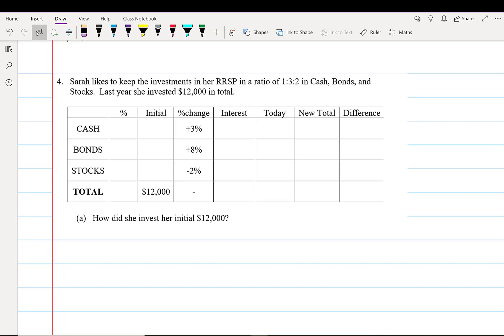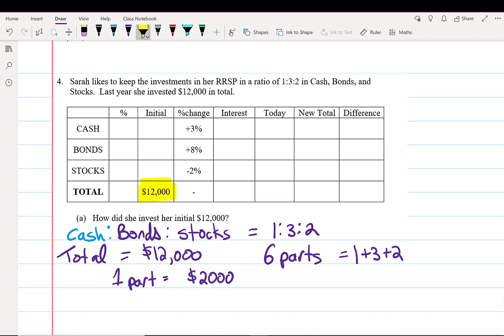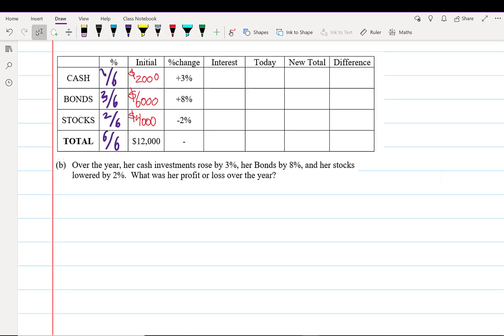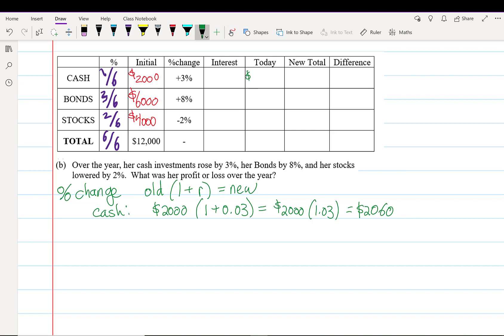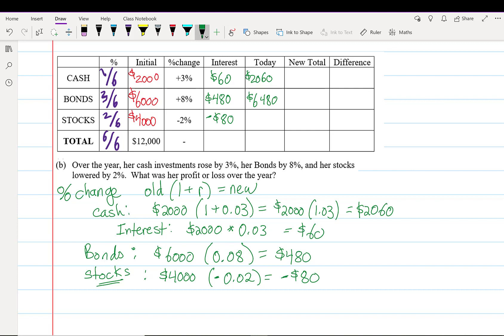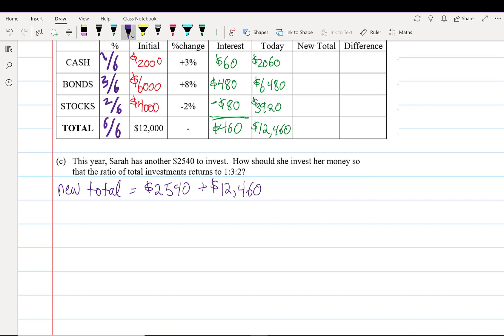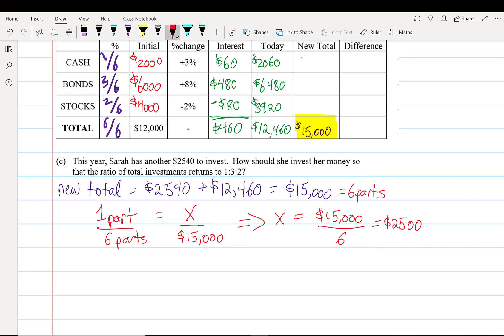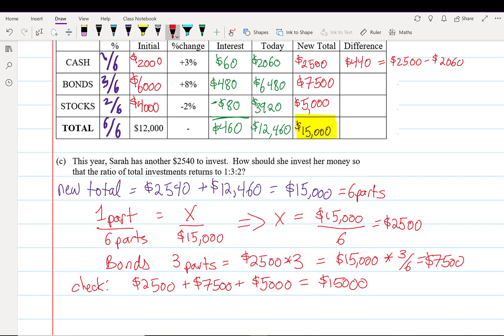Business Math: Lesson 1: Introduction, part 3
This is the part 3 of a lesson on what is Business Math

 Sarah likes to keep the investments in her RRSP in a ratio of 1:3:2 in Cash, Bonds, and Stocks.  Last year she invested $12,000 in total.

(a)   How did she invest her initial $12,000?

(b)   Over the year, her cash investments rose by 3%, her Bonds by 8%, and her stocks lowered by 2%.  What was her profit or loss over the year?